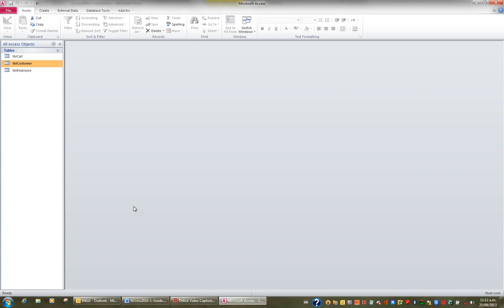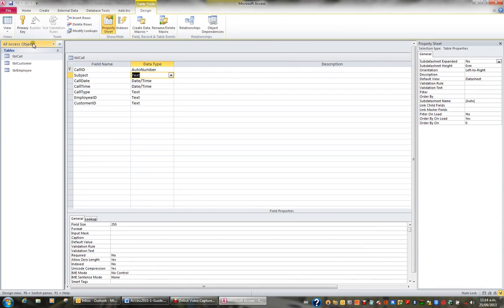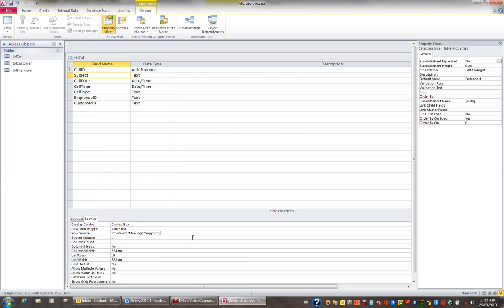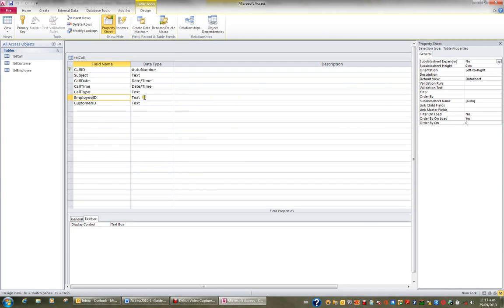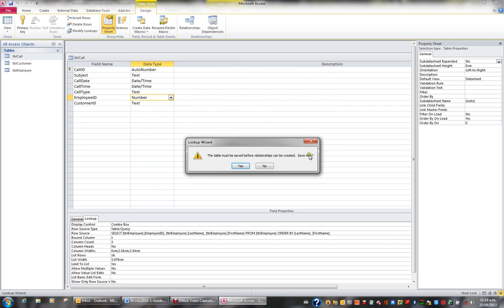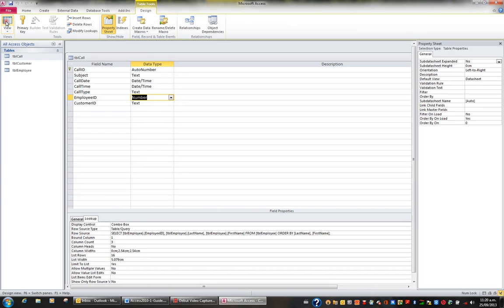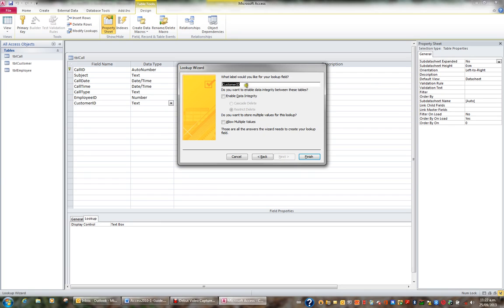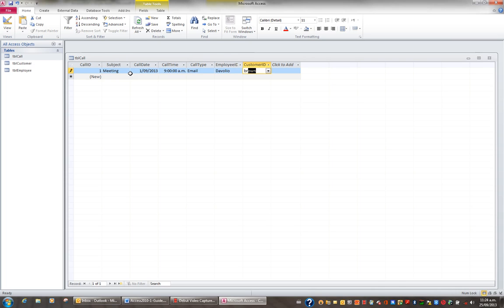Microsoft Access 2010 Video 15 Creating Combo Boxes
Microsoft Access, Value List Combo Box,  Table/Query Combo Box, Lookup Property: Row Source,  Lookup Property: Limit to List